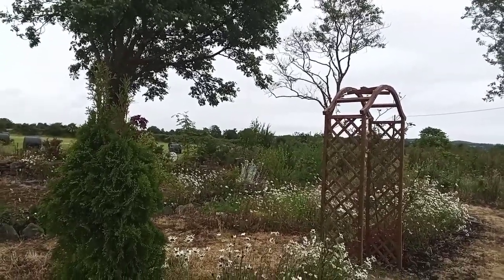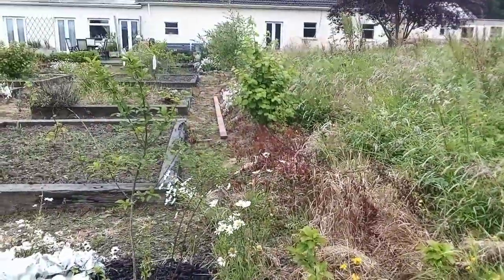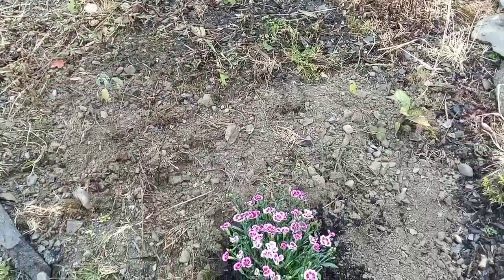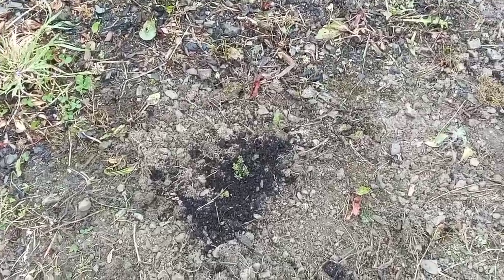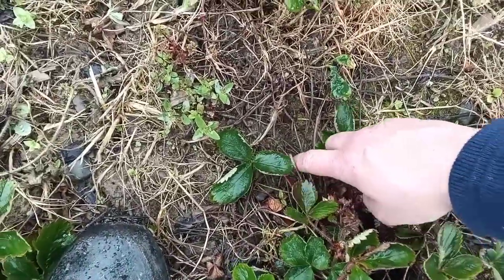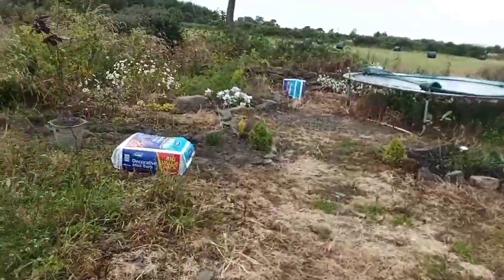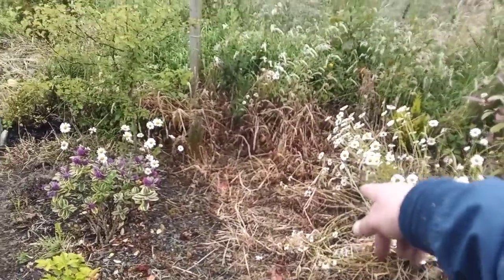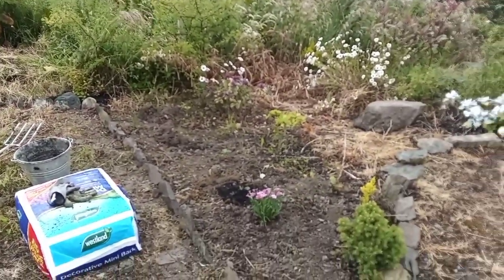Creating A New Irish Cottage Garden - Transplantating Herbs & Flowers Episode 3